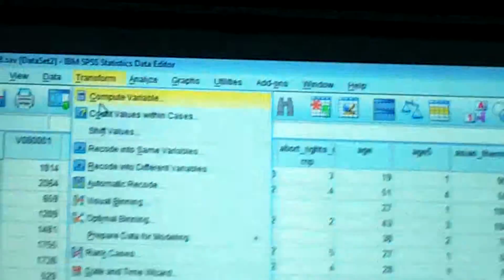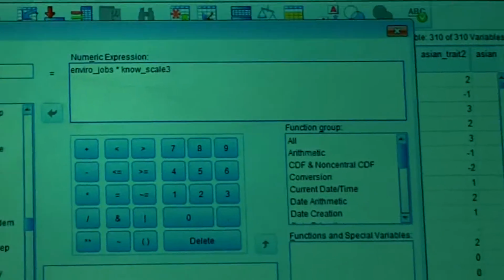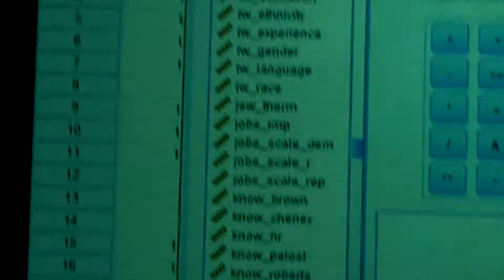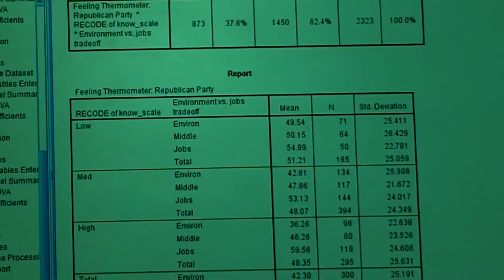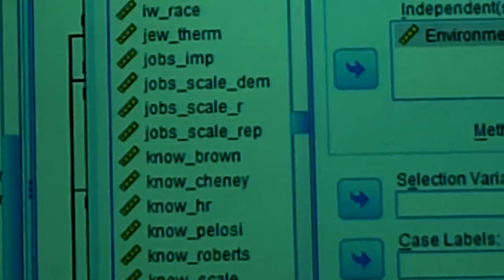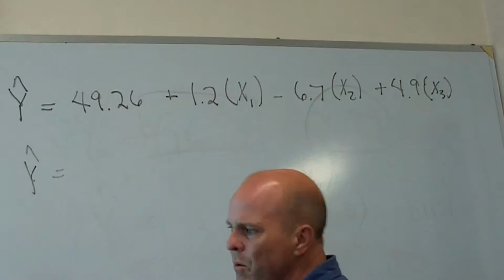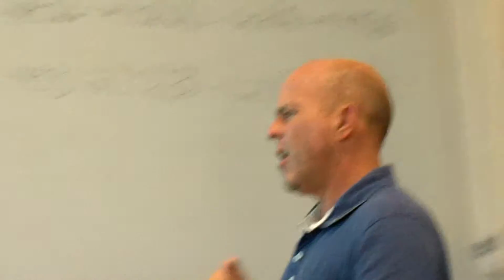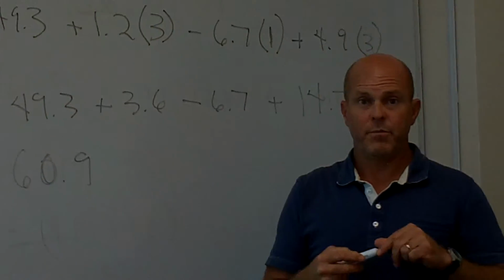Chapter 9 Video 4